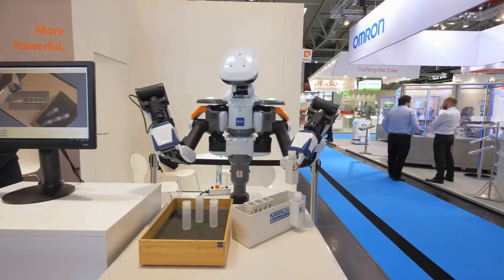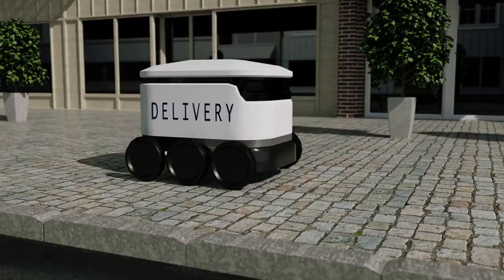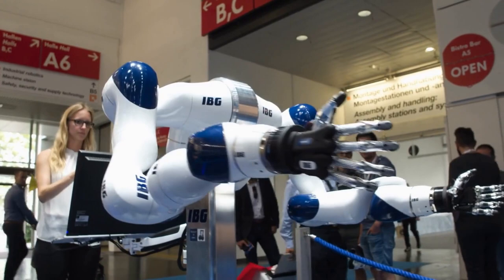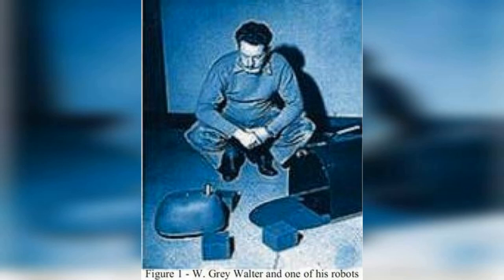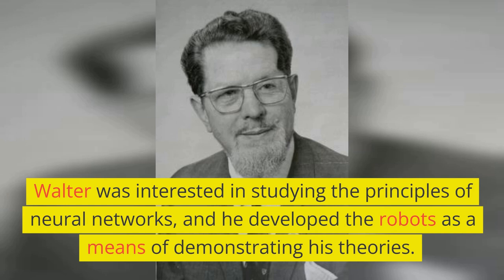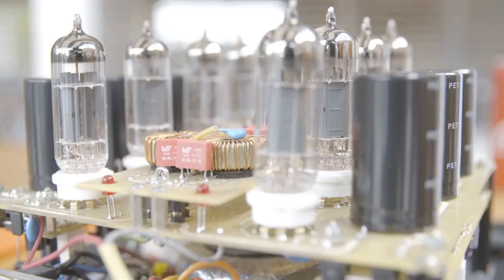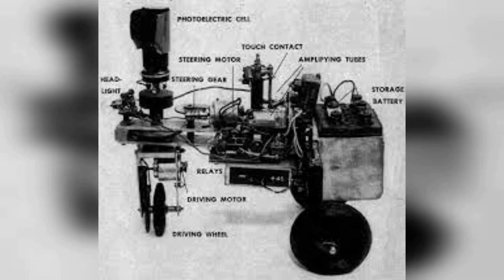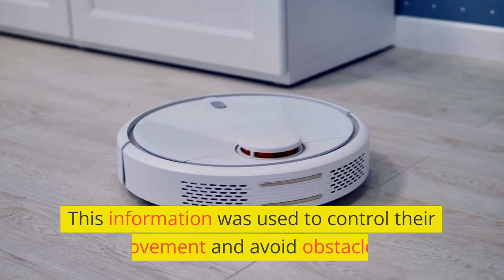The First Autonomous Robot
Short video detailing the first autonomous robots created by W. Grey Walter in the late 1940s.